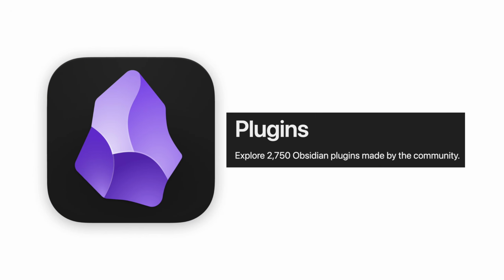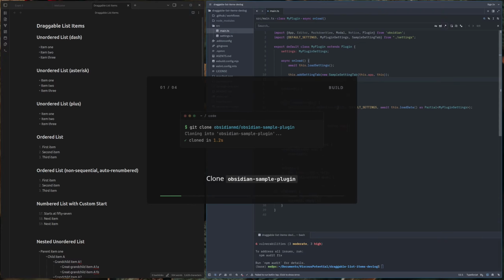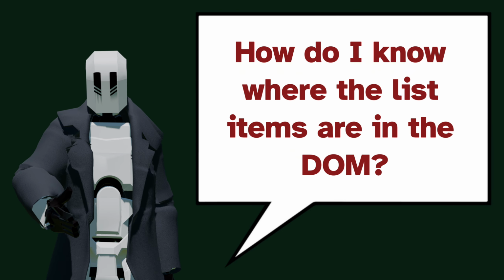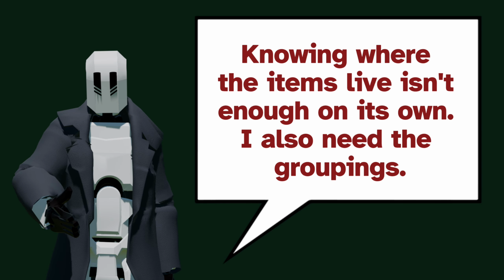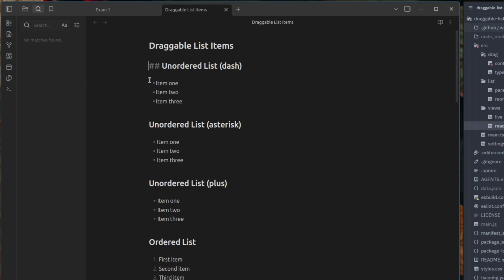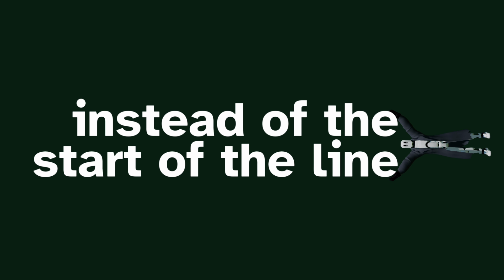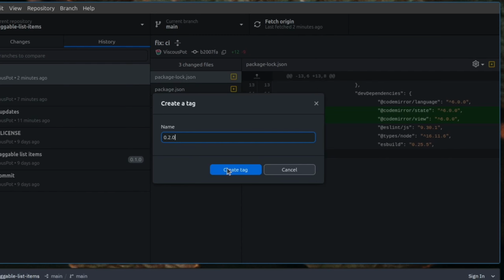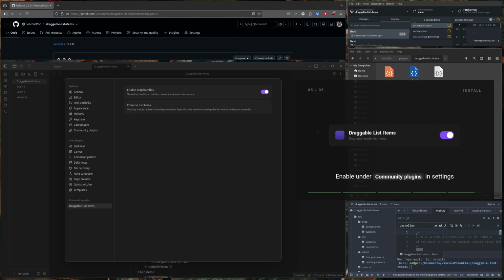Adding Drag & Drop to Obsidian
Obsidian has like 2000 plugins. Not one of them lets you grab a bullet point and drag it. So I spent a weekend fixing it myself...

CHAPTERS
0:00 Intro
0:12 The Idea
0:24 Setting Up
0:51 Problem 1
1:15 Problem 2
1:35 Bringing it Together
1:45 Live Preview
2:26 Nested Lists
2:40 First Release!
2:55 Manual Install
3:20 Feedback
3:29 Conclusion